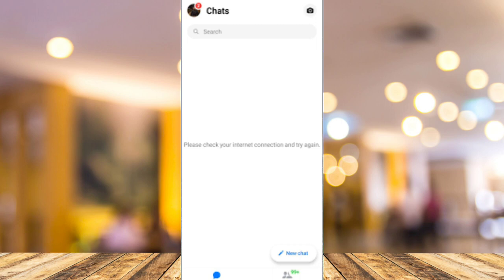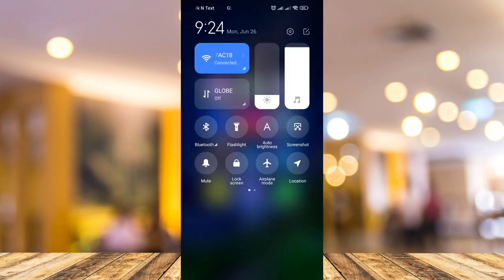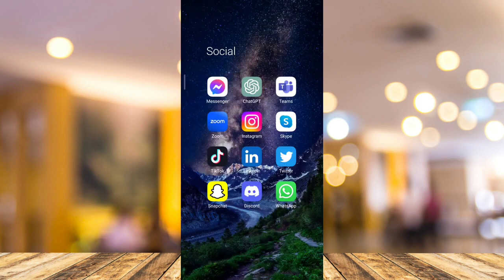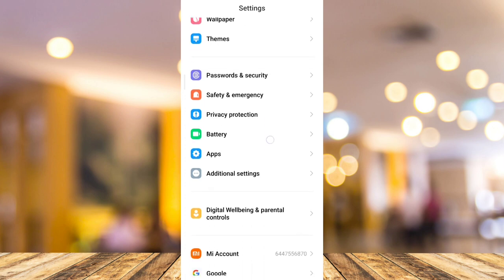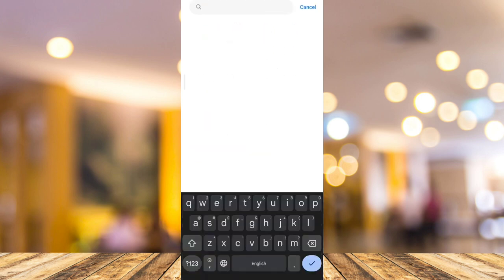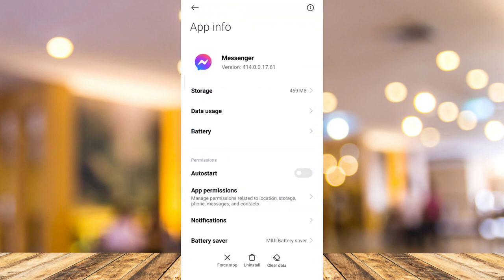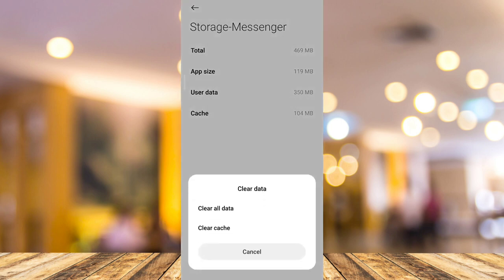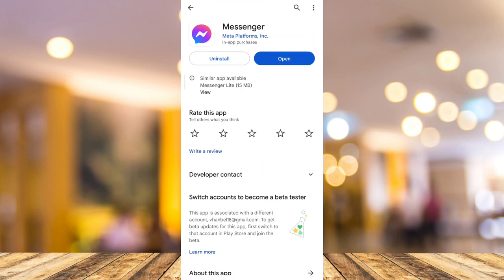How to Fix Messenger Please Check Your Internet Connection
In this video, we’ll show you How to Fix Messenger “Please Check Your Internet Connection” error. If you're facing issues with Messenger not loading or connecting due to internet problems, follow this step-by-step guide to troubleshoot and resolve the issue quickly.